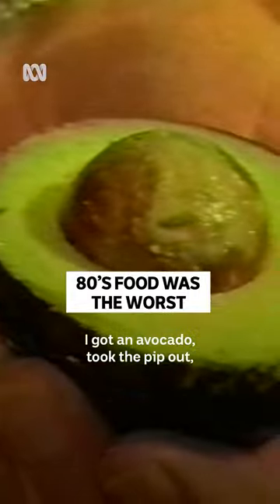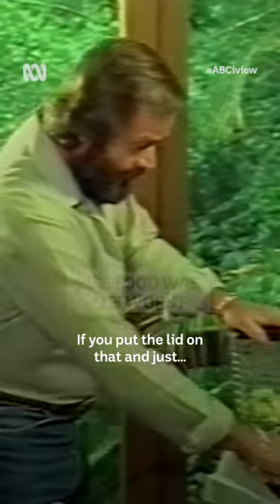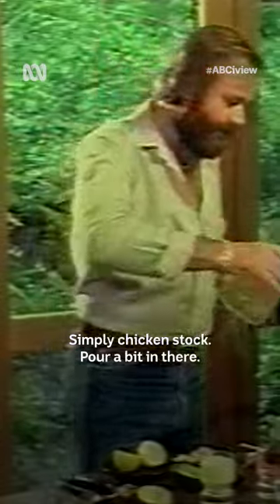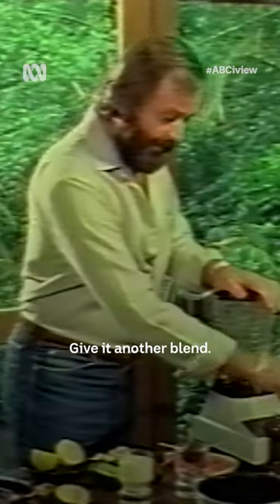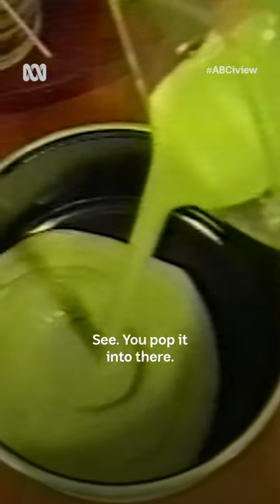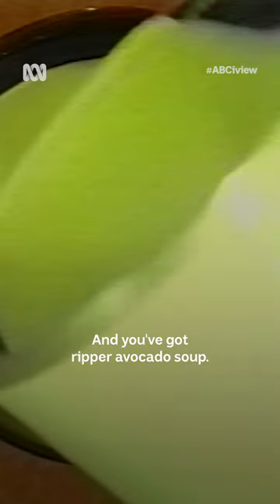Tasty 🤢 PeterRussellClarke ComeAndGetIt Recipe 80s Australia Avocado Recipe Cooking Shorts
Peter Russell-Clarke shares his avocado soup recipe.

This is the official ABC TV + iview YouTube channel. Here you’ll find a mix of trailers, behind the scenes content, interviews and clips from all your favourite ABC shows.